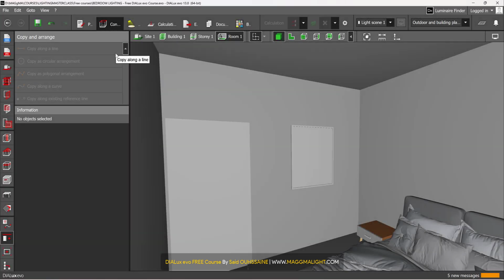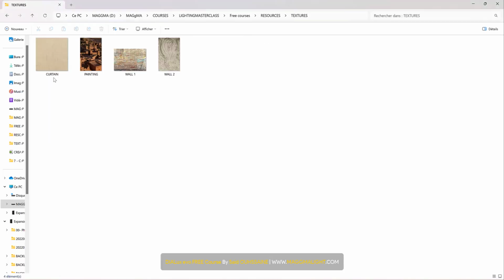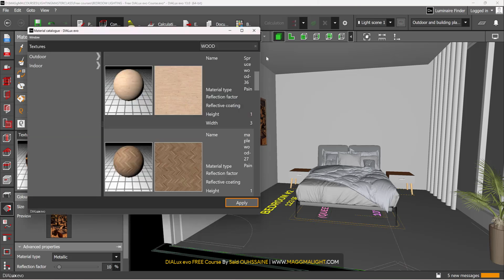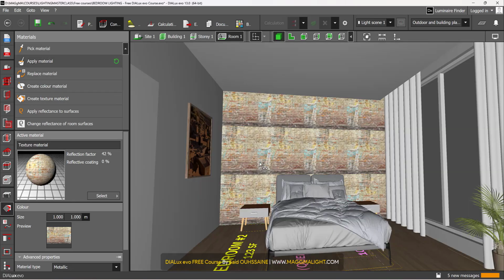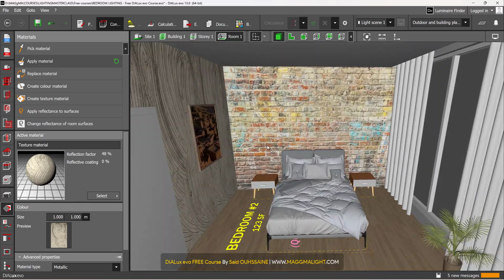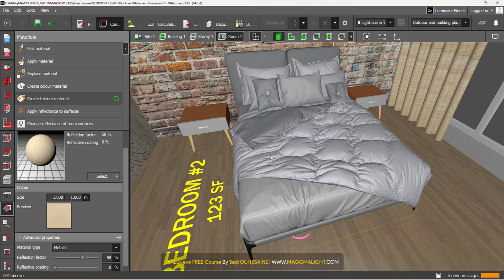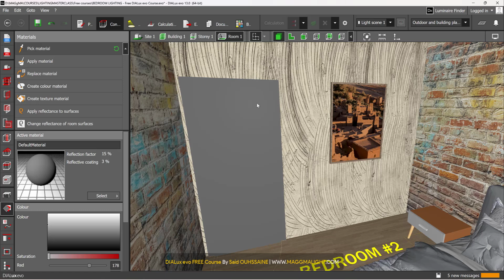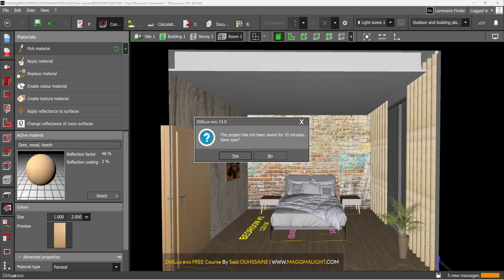33 - DIALux evo FREE Course (CASE STUDY): APPLY TEXTURES & MATERIALS